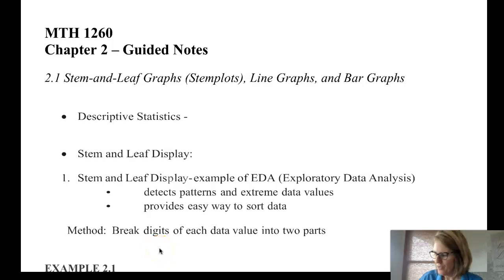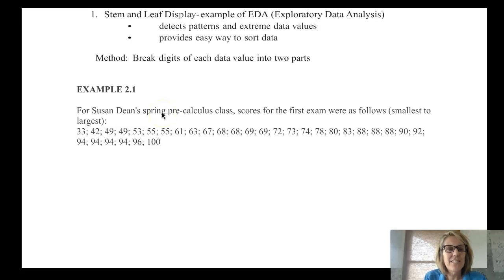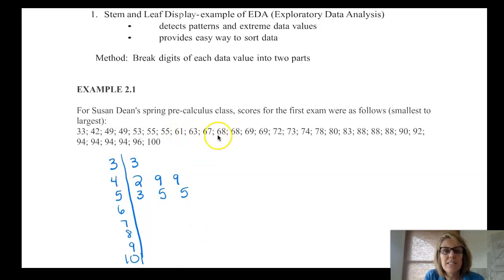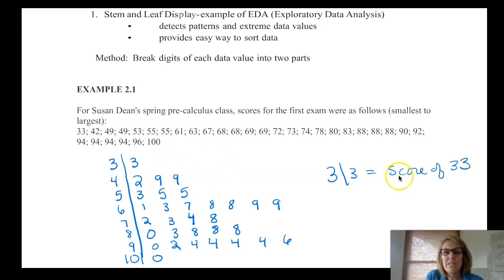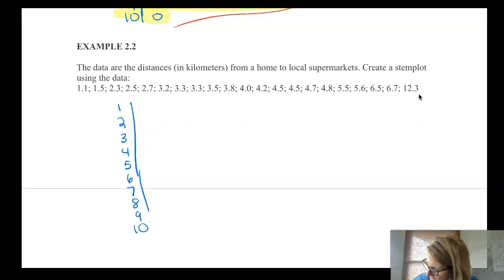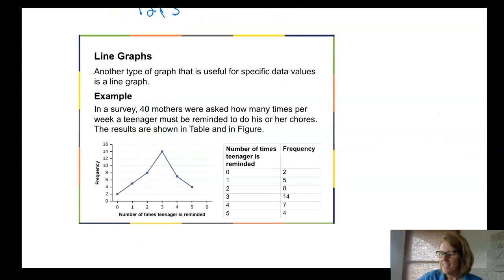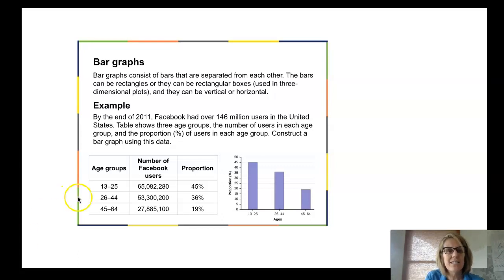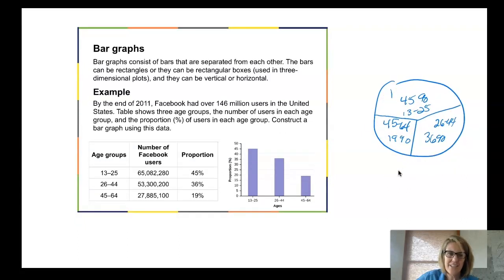Ch. 2 Part 1